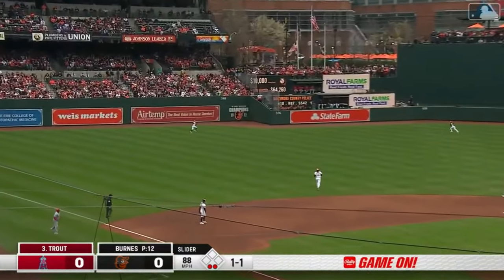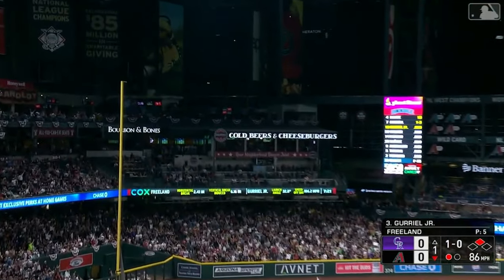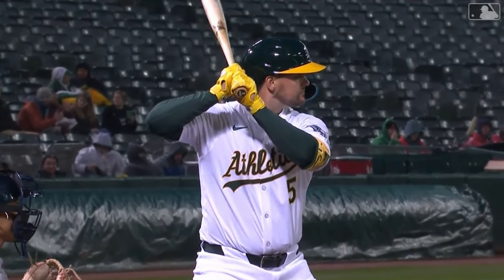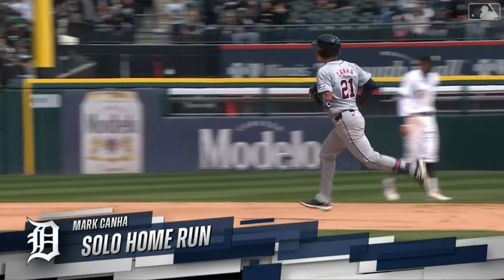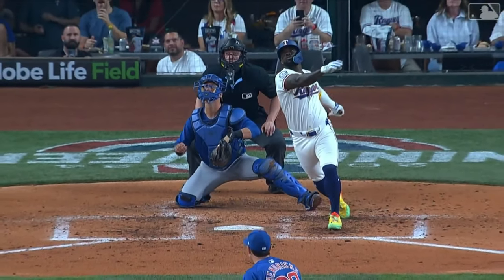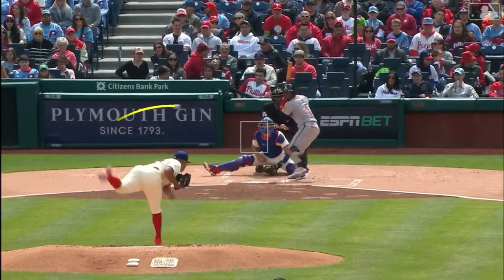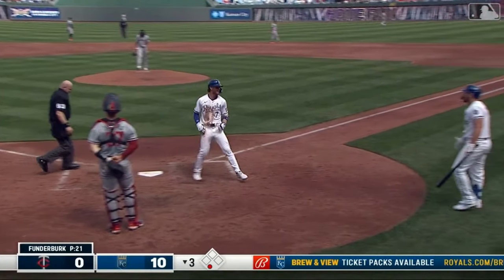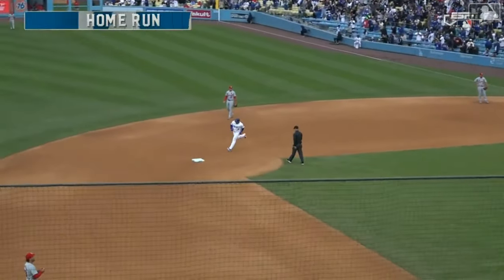Every MLB Home Run - March 2024